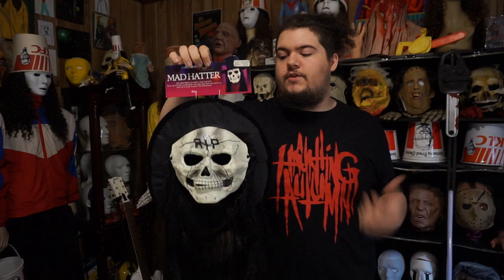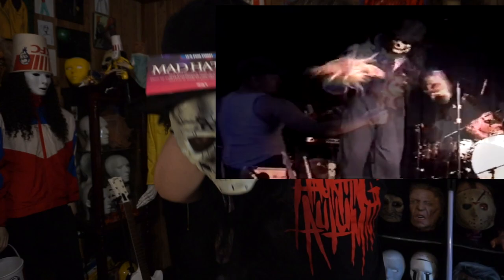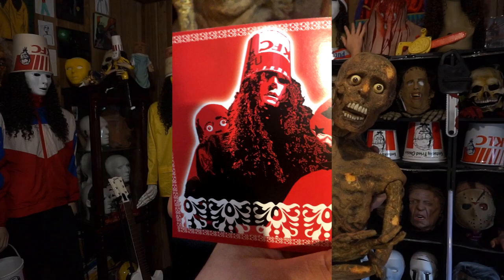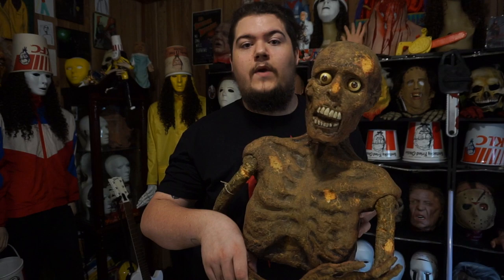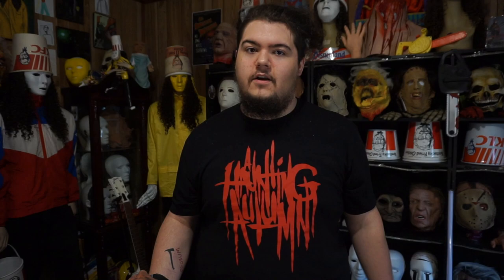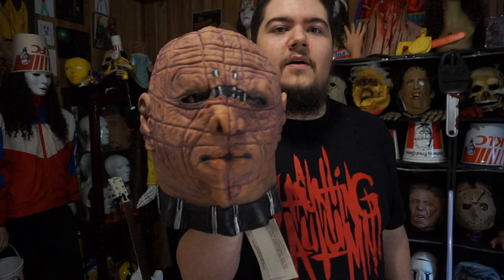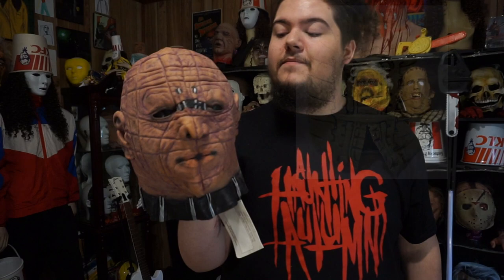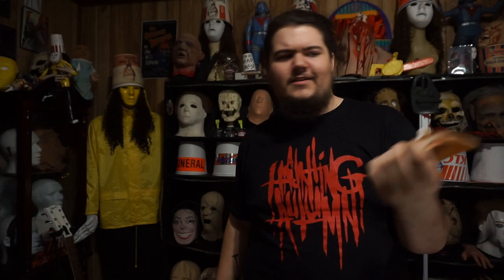Crazy Buckethead prop find, plus rare masks!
Emerald Dreams by josh slunk!